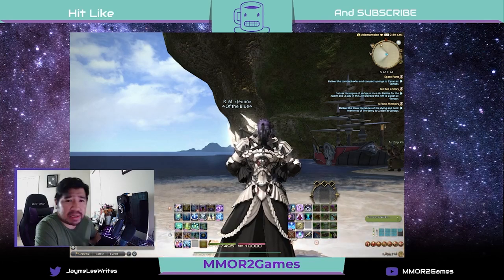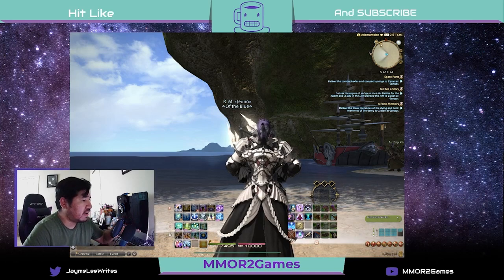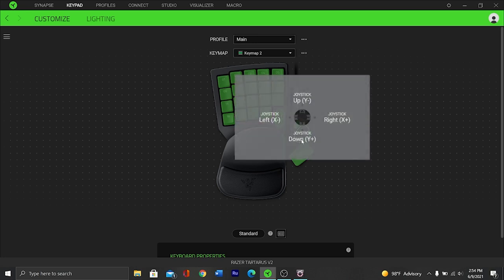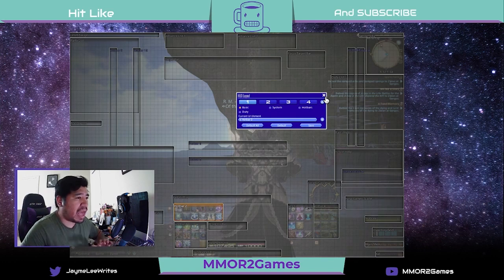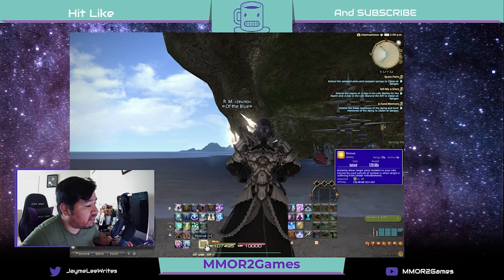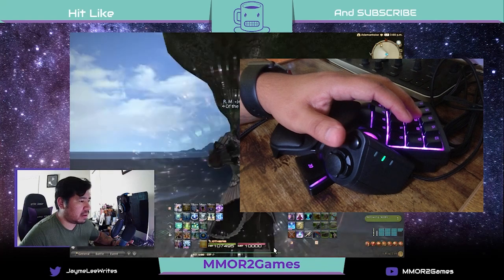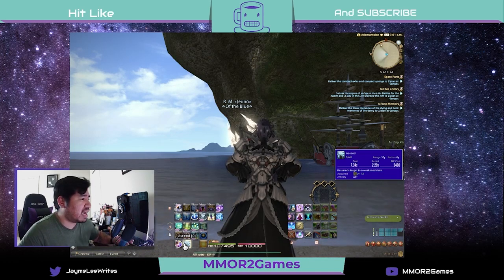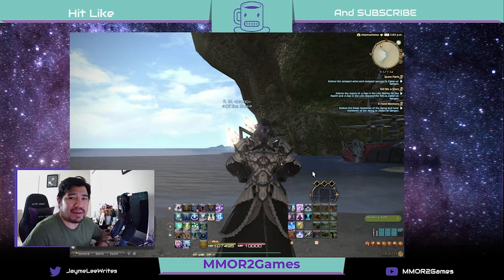FFXIV Razer Tartarus V2 HUD layout keymapping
FFXIV is an amazing award-winning MMORPG. How you decide to play it &  what apparatus you use are totally up to you. I recently purchased the Razer Tartarus and I do not regret it. It has made gaming on my laptop an amazing and unique experience. I'm coming from PS4 to PC and this apparatus has really made playing FFXIV a breeze.